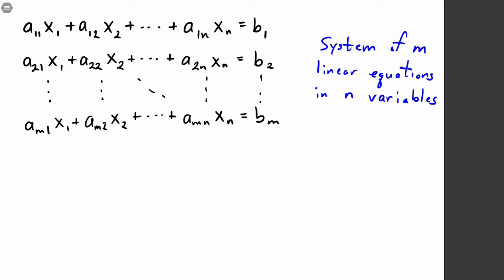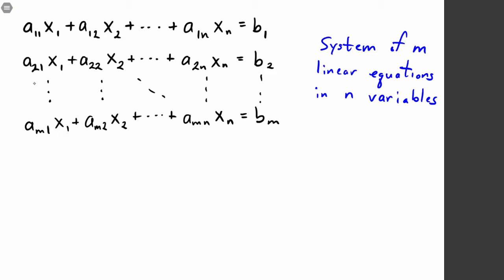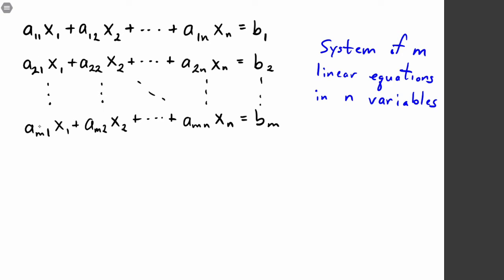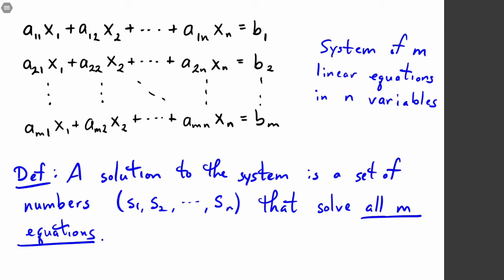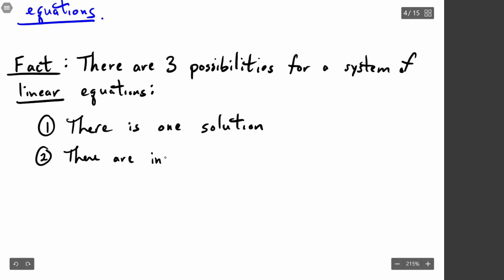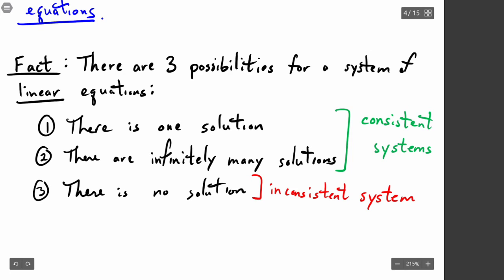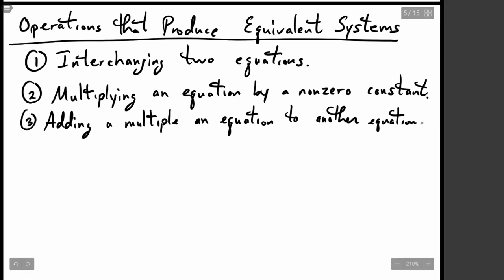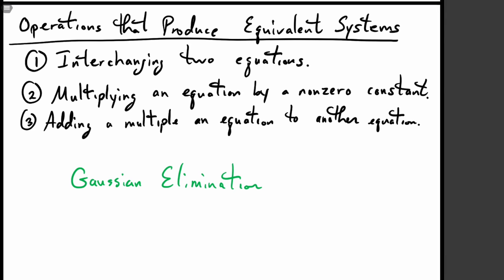Introduction to Systems of Equations